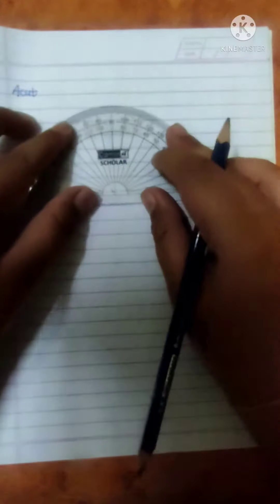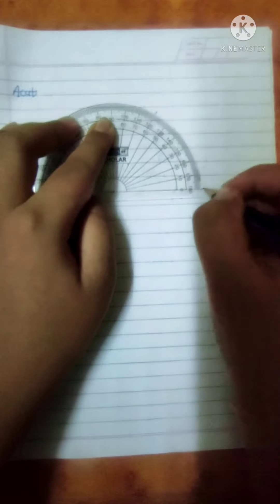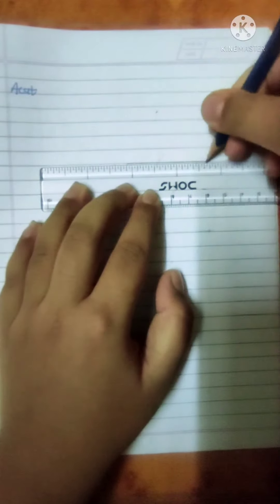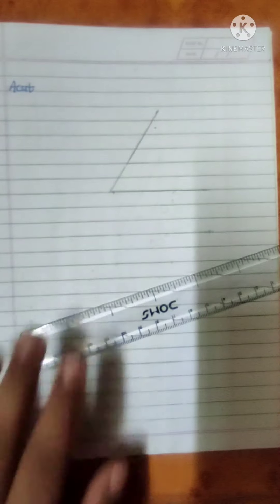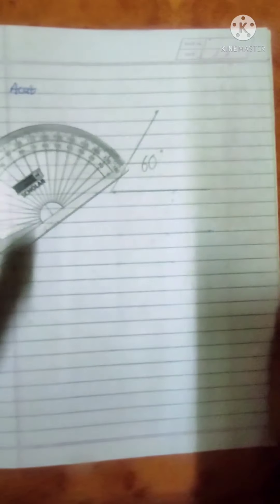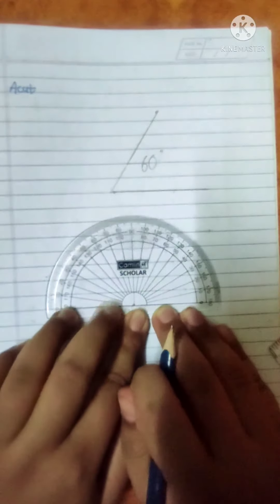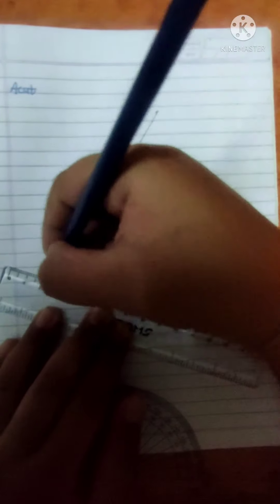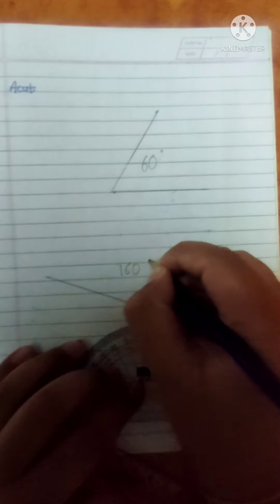how to major angel